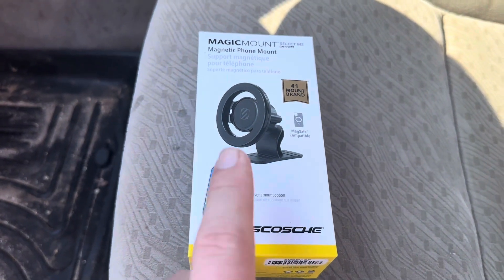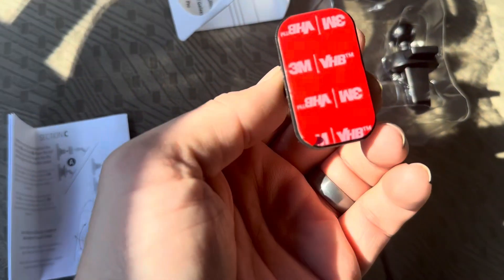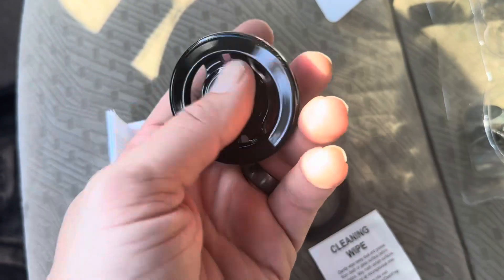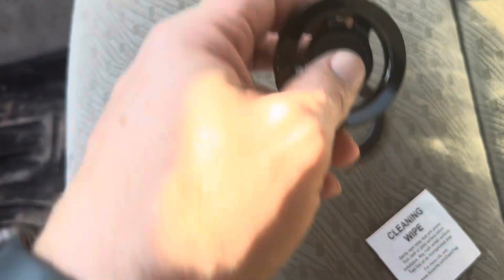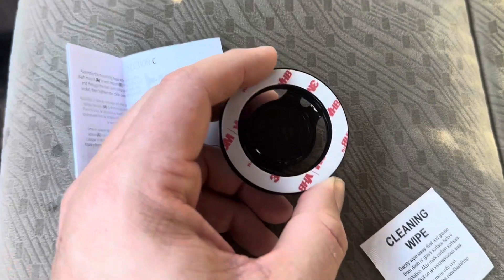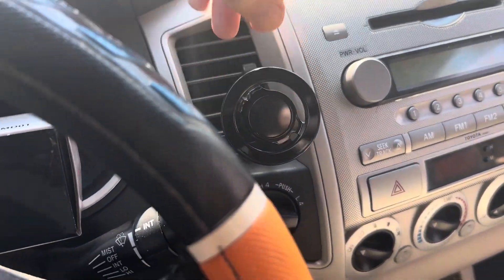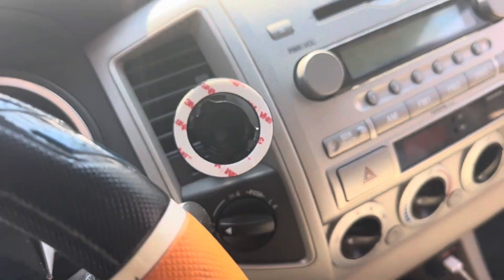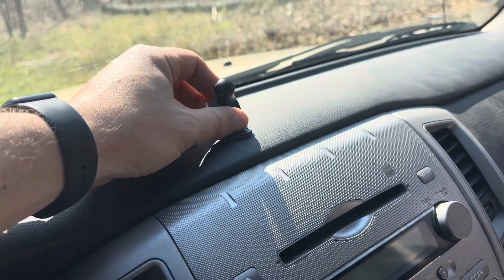Unboxing, Setup, Usage, & Review of Scosche MagicMount Car Cellphone Mount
In today’s video, I will be reviewing my Scosche MagicMount Car Mount! You can see the current price for this item on Amazon by clicking below.